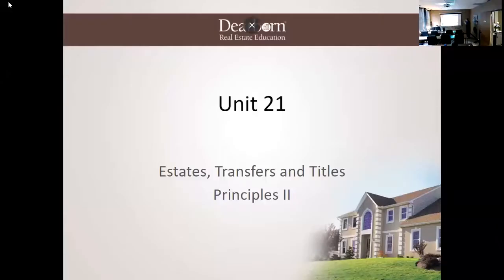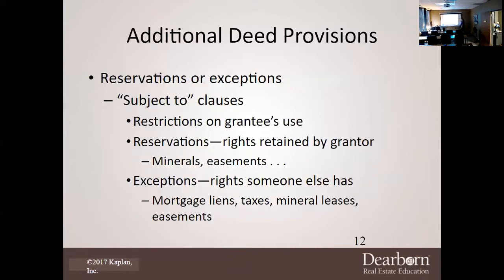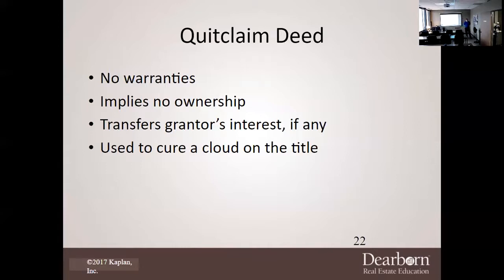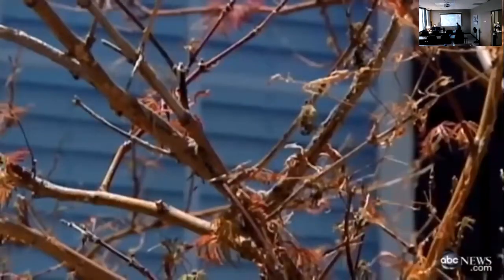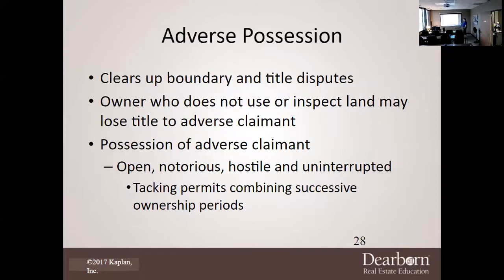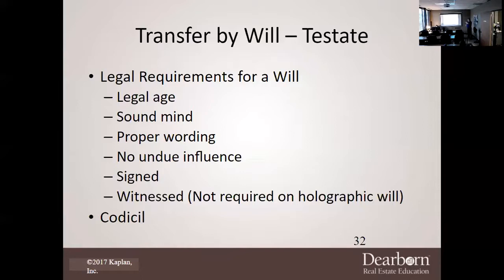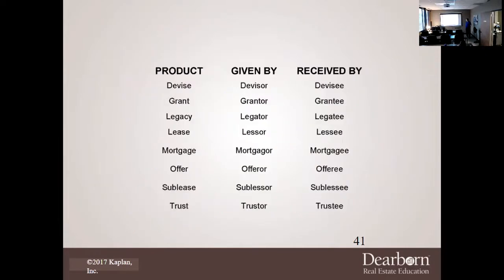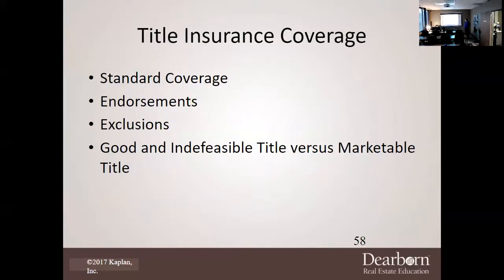Real Estate Principles II - Chapter 21 Lecture